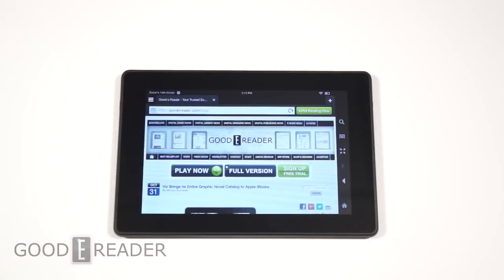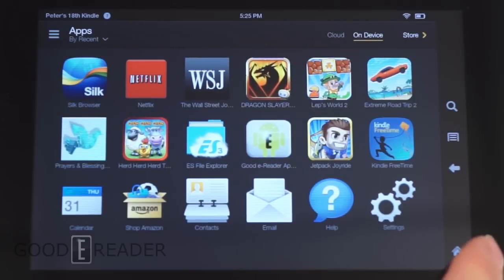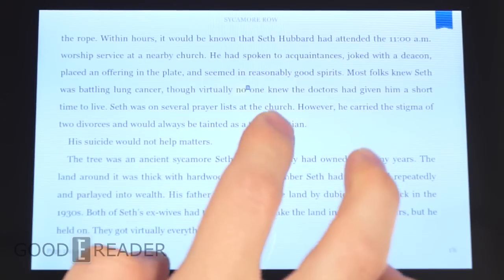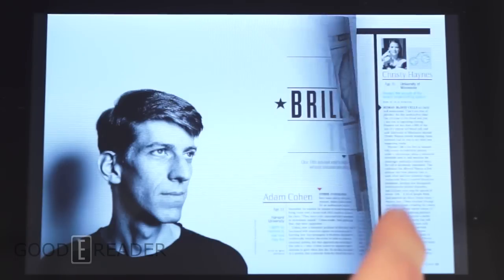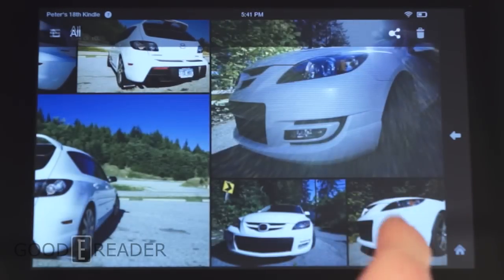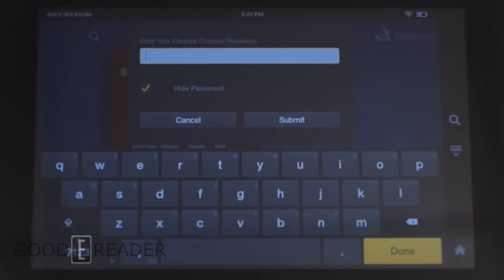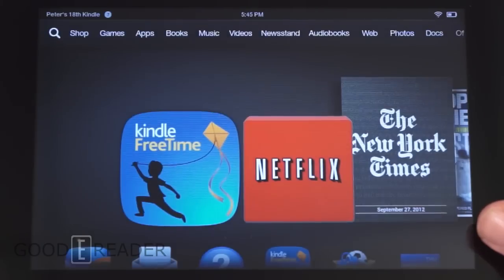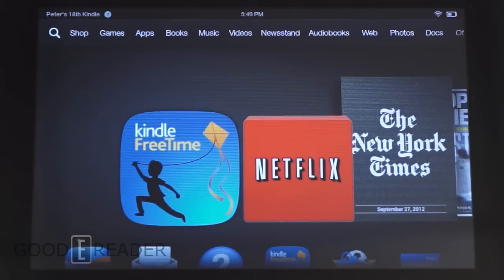New Amazon Kindle Fire HD 2013 Review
We review the Kindle Fire HD Second Generation

we take you through magazines, newspapers, ebooks, and even a netflix video!

We know this is a lengthy video but we will be making several smaller individual videos in the days to come!